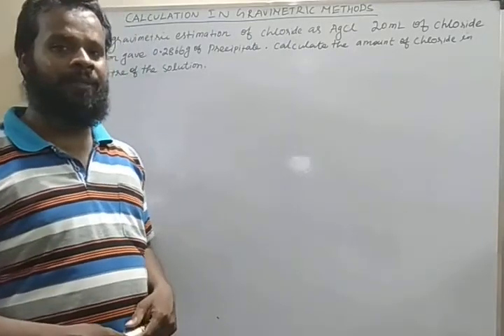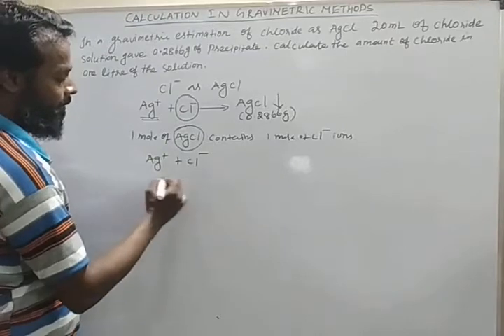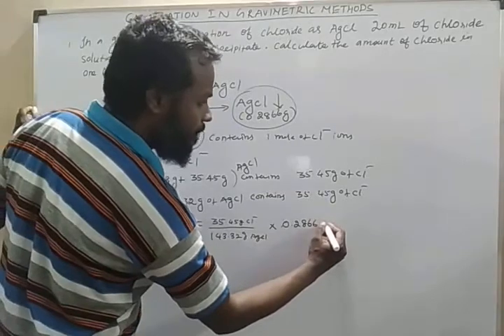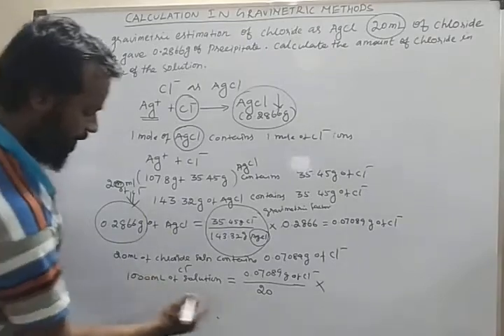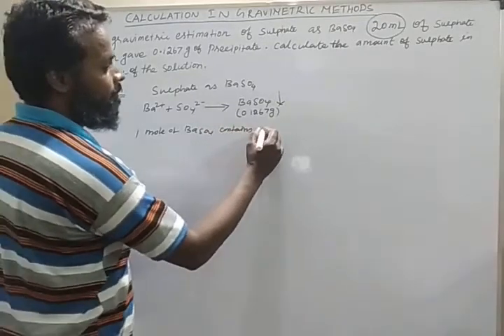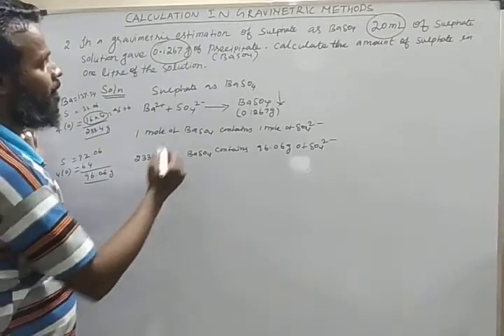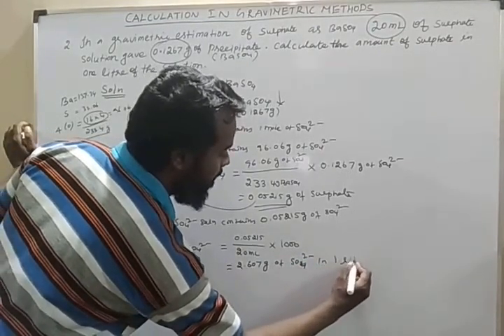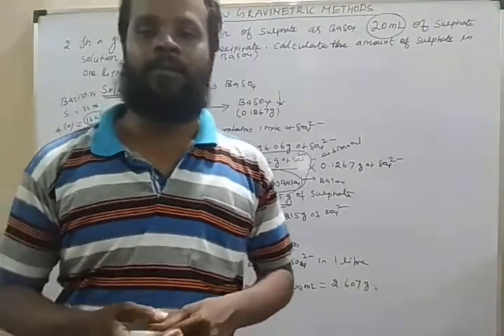Calculations in gravimetric methods- Dr.M.K. Thirupathy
This video describes the calculation in gravimetric analysis using problems.